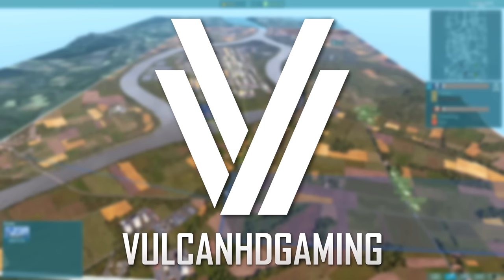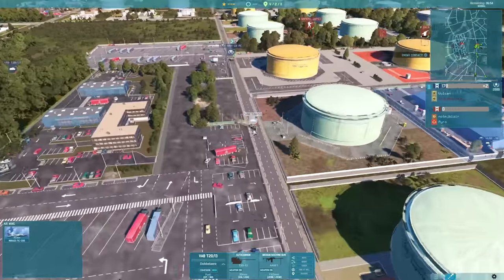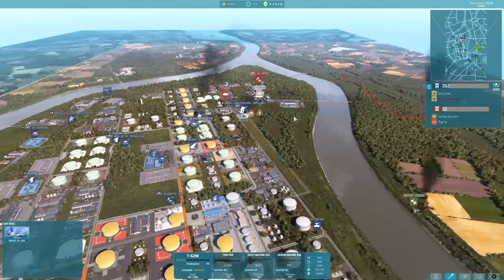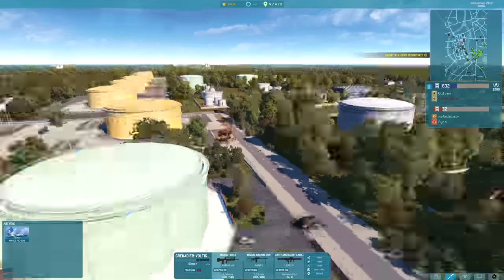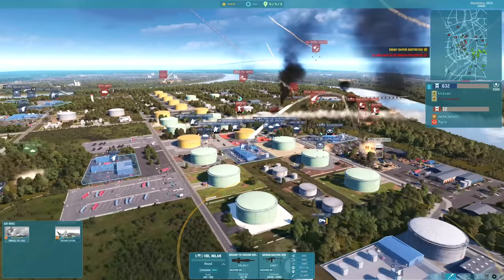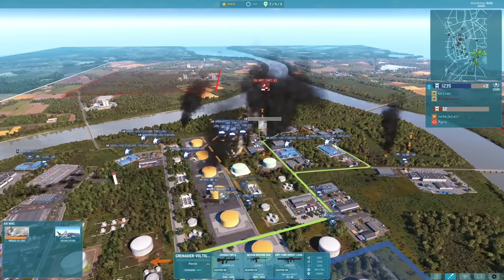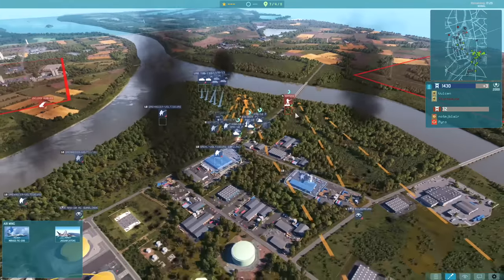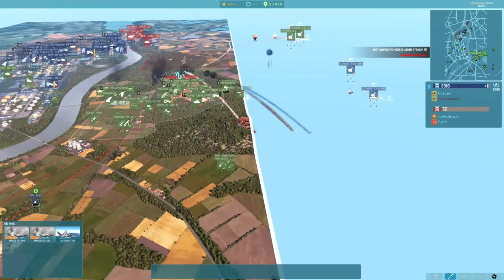AWESOME FRENCH fight over CHEMICAL PLANT! | WARNO Gameplay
Masters of close to mid range engagements I take the French to fight over a Chemical plant, perfect terrain for the ensuing battle!
Early Access Gameplay.

Type: 2v2
Map: Chemical
Battlegroup: 5e Division Blindee